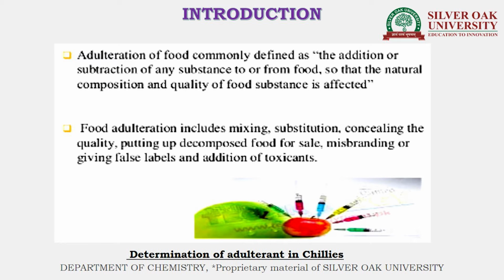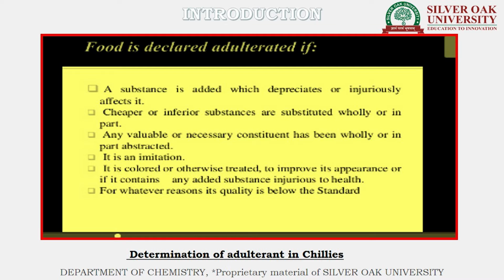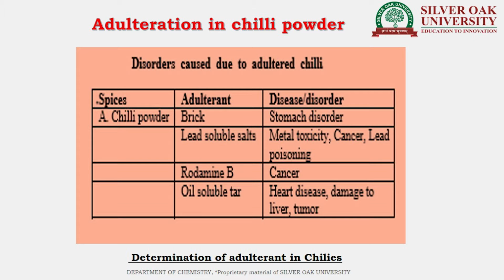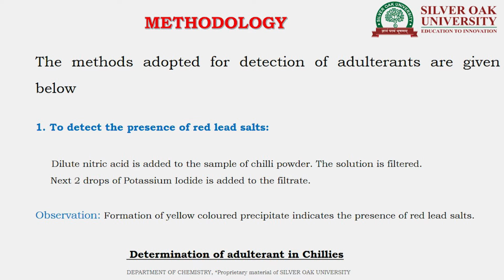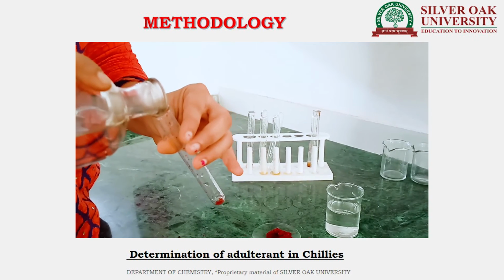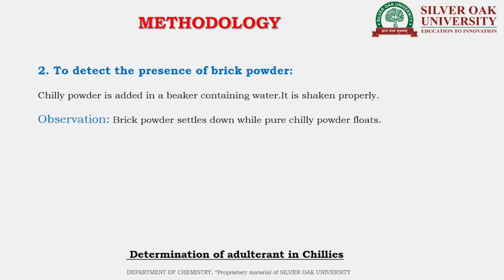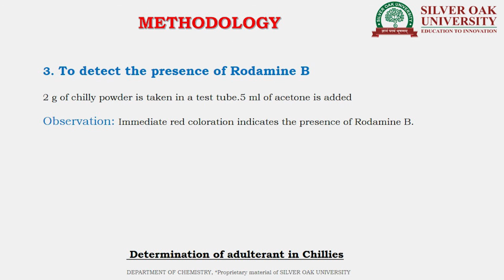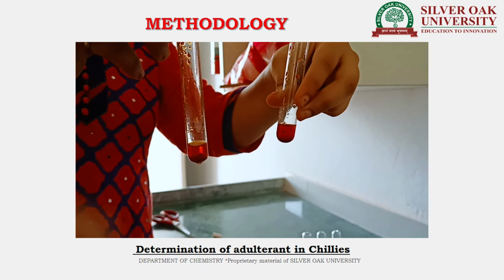M.Sc Sem-2 Chemistry Exp-4 Chilli Powder